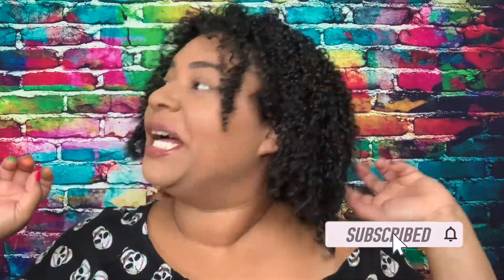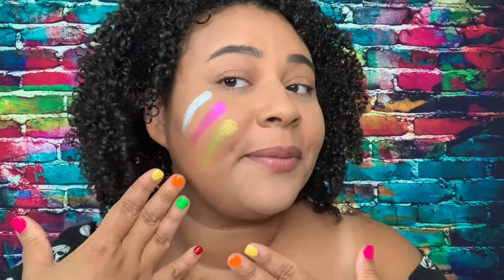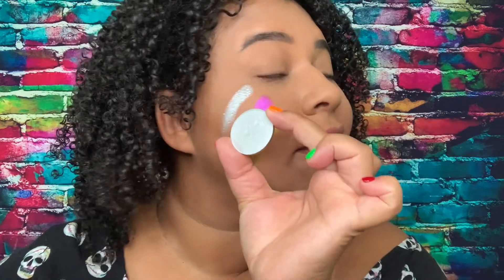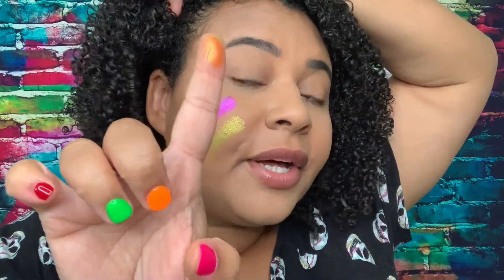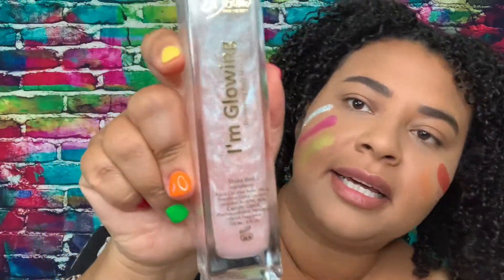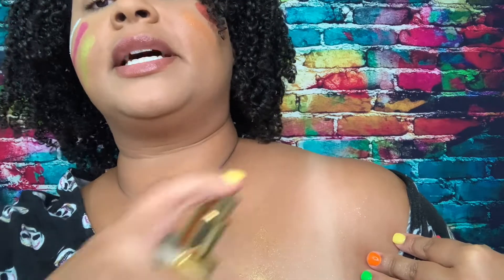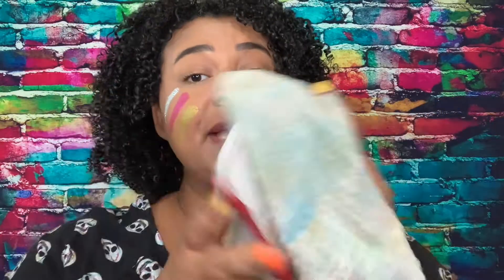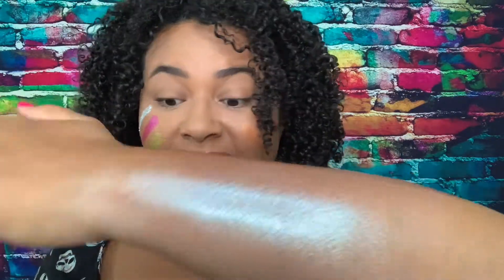JD Glow Cosmetics Haul 2021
My haul from JD Glow Cosmetics!! Some of these products are new arrivals, while others aren't. Hope you guys enjoy! Check below for prices and names of each collection. I know I said one collection wrong. Have a beautiful day guys ❤️❤️❤️❤️!!

🤔🤔🤔 😁 Have a product you would like me to review or sponsor a video ?

Products I bought with my own money
Lemon Lime Shadow from the Galaxy collection- $7.50 USD
Sprung Shadow from the Galaxy collection- $7.50 USD
Inferno Shadow from the Shimmer collection- $7.50 USD
Volcano Shadow from the Metallon collection- $7.50 USD
Sparkle shimmering body mist-$12.00 USD
Amazon shimmering body  mist-$12.00 USD